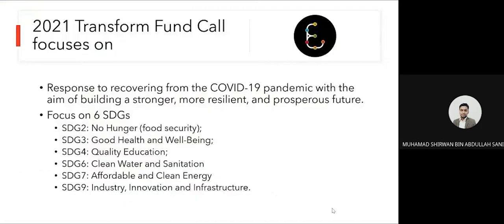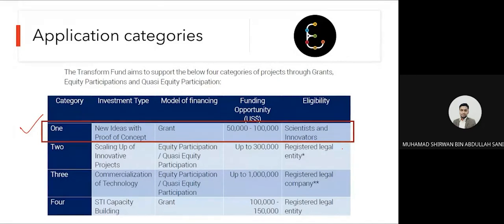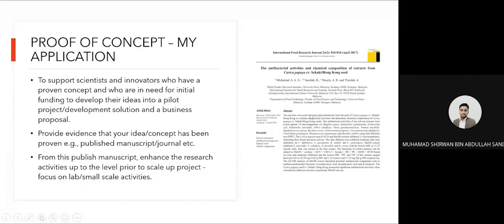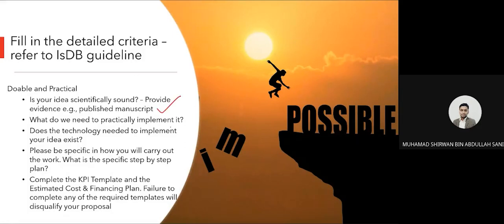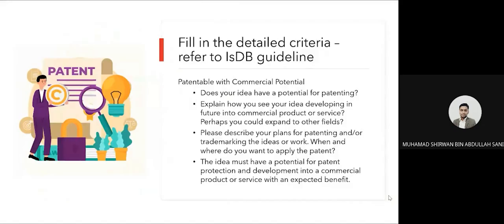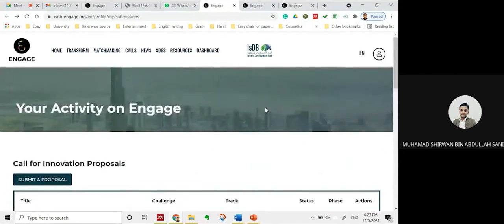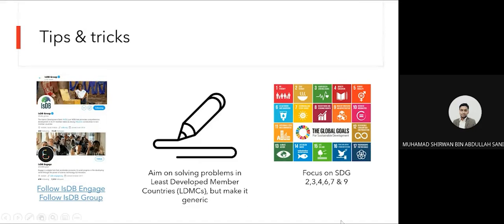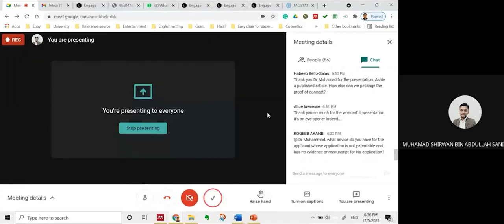Experience Sharing: Nailing Your ISDB Proposal - Speaker 2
Muhamad Shirwan Abdullah Sani obtained his PhD in Halal Products Science from Universiti Putra Malaysia. He was appointed as a registered chemist of Department of Chemistry, Ministry of Science, Technology and Innovation between 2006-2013.
Presently, he serves as a registered chemist of Malaysian Institute of Chemistry (L/1643/5200/07) and Head of Laboratories for International Institute for Halal Research and Training (INHART) for three years, International Islamic University Malaysia (IIUM). His research focuses on the method development for halal authentication, development of new halal ingredient, and development of food preservatives from plant sources. His research brings the new avenue of detection of nonhalal contaminants via multivariate data analysis and assists INHART in providing halal testing to the stakeholders. His research funded by the Fundamental Research Grant Scheme from the Ministry of Higher Education, Malaysia and Islamic Development Bank, Saudi Arabia has produced 20 published articles and patent filing. His google scholar ID: Muhamad Shirwan Abdullah Sani and ORCID ID: 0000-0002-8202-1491 provide the details of his research realms.